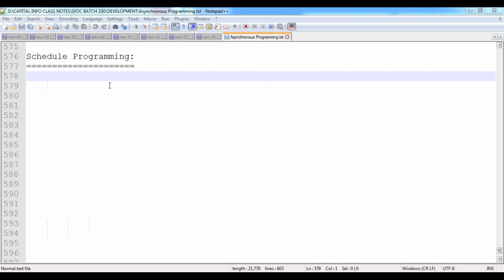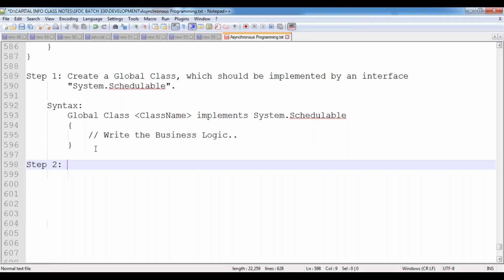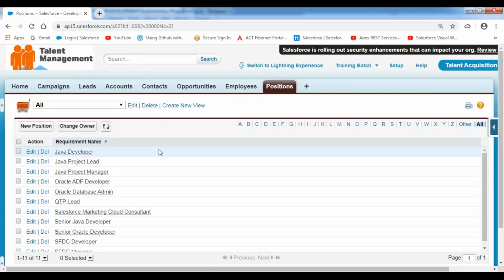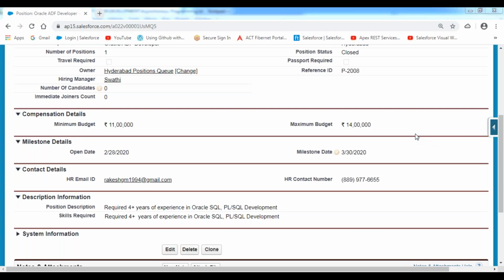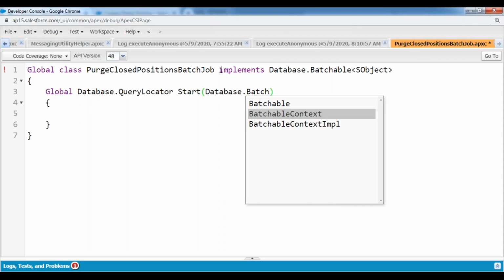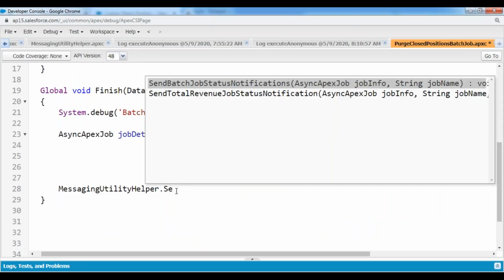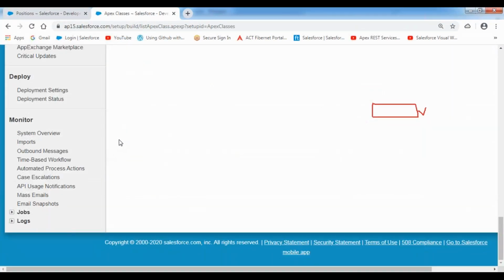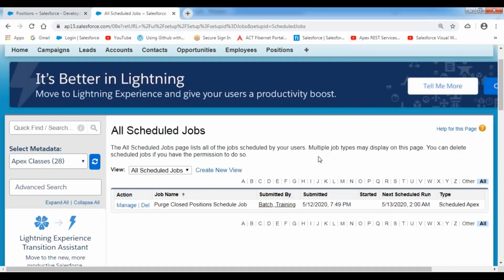Session 48 Schedule Programming